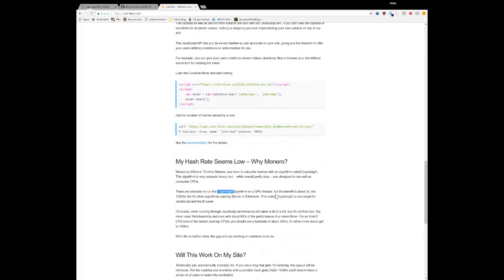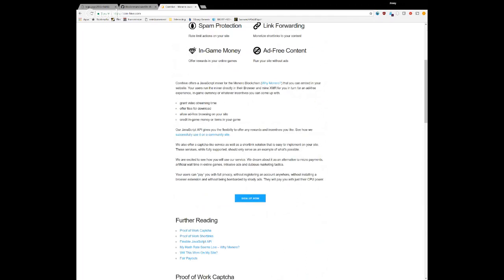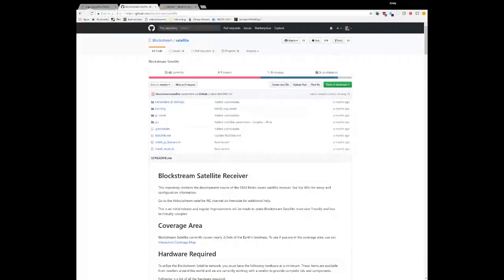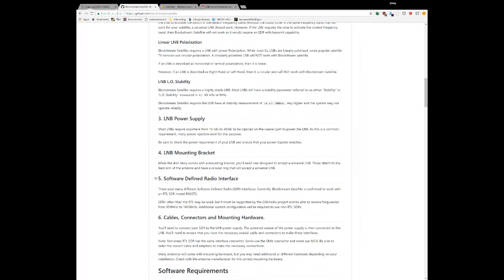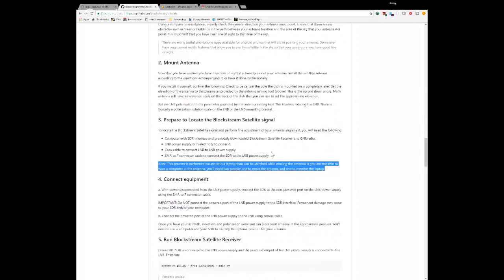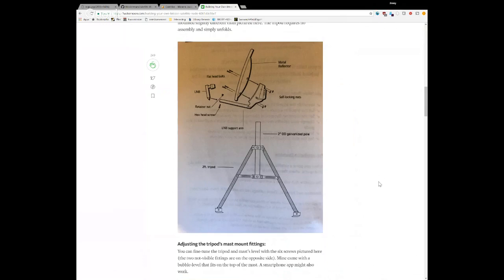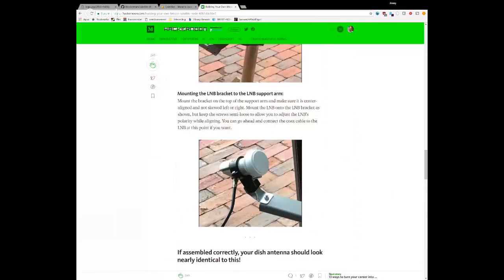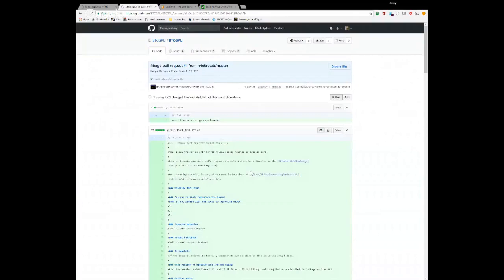Off Chain Ep. 7 - Live Blockstream Satellite Fun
I'm going to open the Blockstream satellite and see if I can put it together on the live broadcast. Wish me luck!